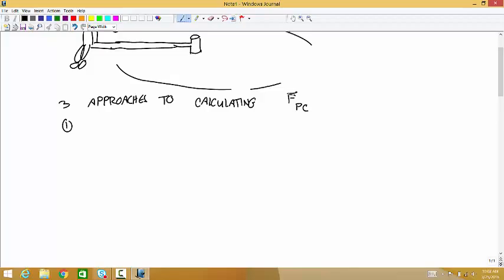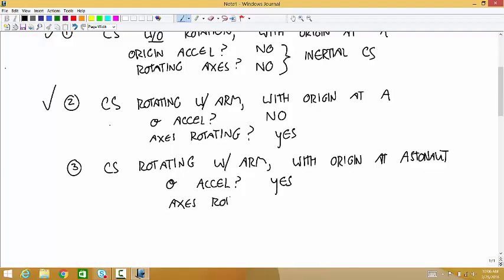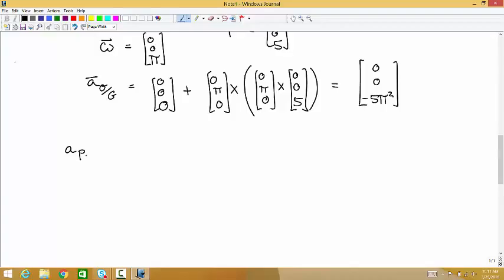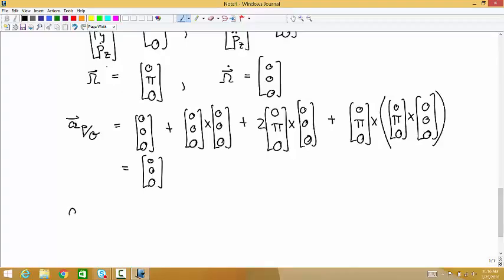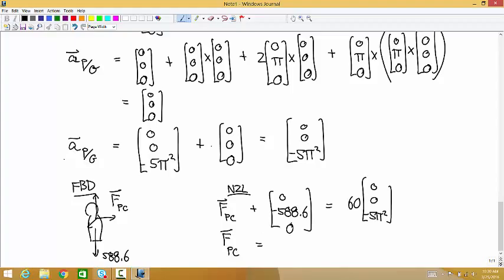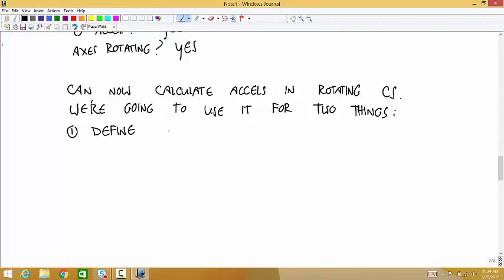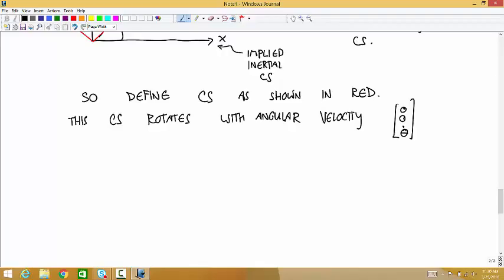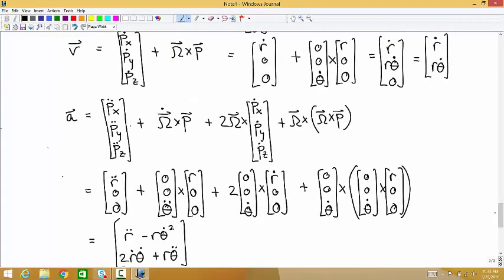Friday, 3/25/16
Description